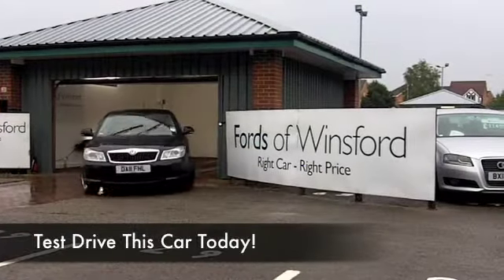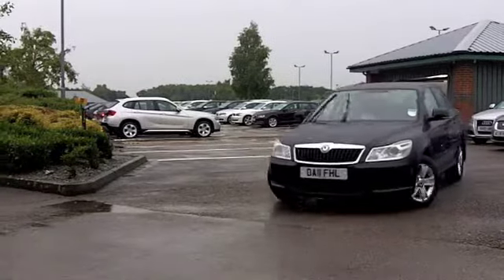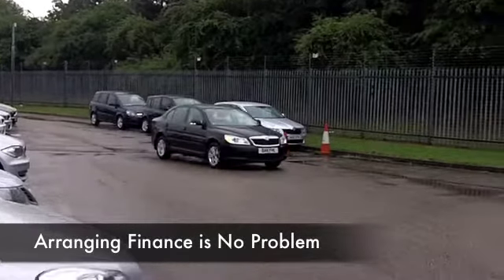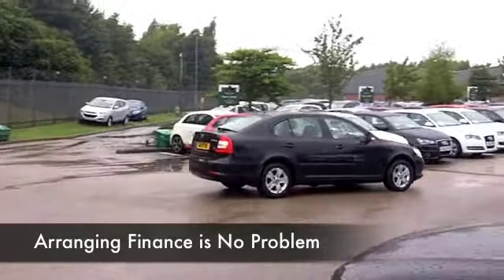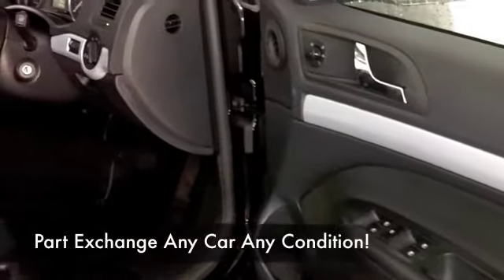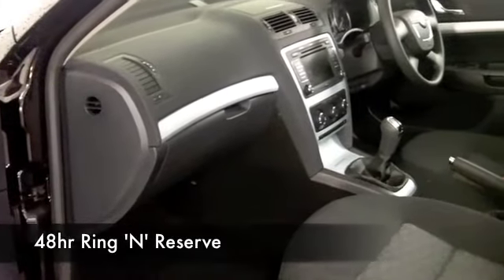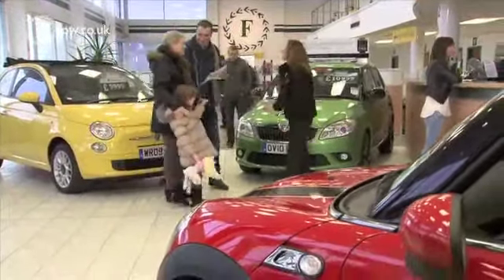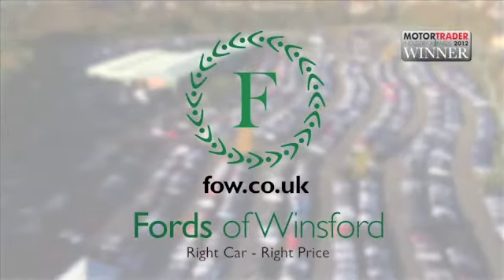SKODA OCTAVIA DIESEL HATCHBACK (2011) 1.6 TDI CR SE 5DR - DA11FHL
DETAILS:
First registered: 04/07/2011
Current mileage: 2920
Registration: DA11FHL
Colour: BLACK

FEATURES:
all round electric windows, remote central locking, cloth interior, all round airbags, air conditioning, pas, abs, alloy wheels, metallic paint, cd, traction control, parcel shelf present, hand book presen

This used car is for sale at Fords of Winsford Car Supermarket in Cheshire, UK